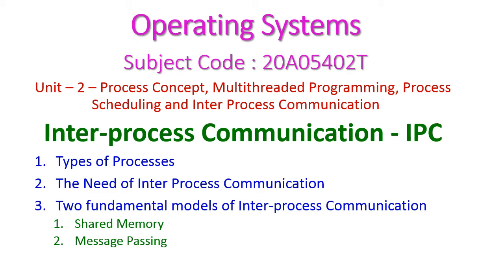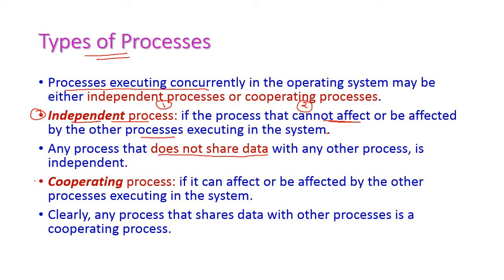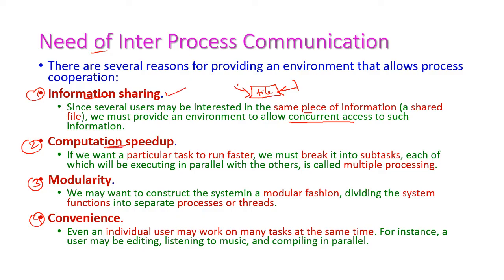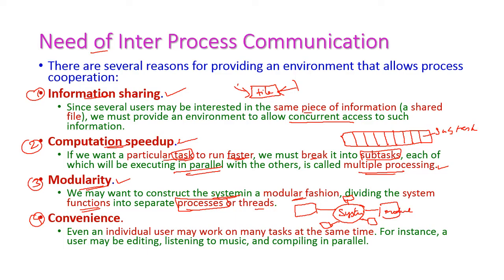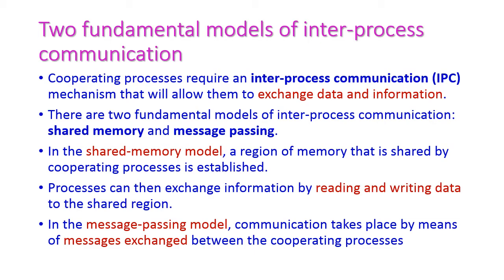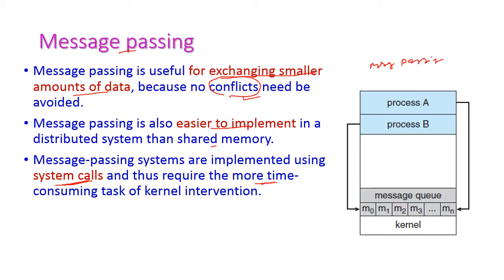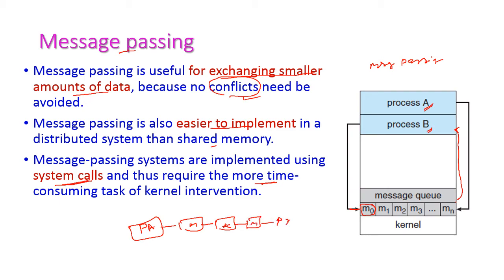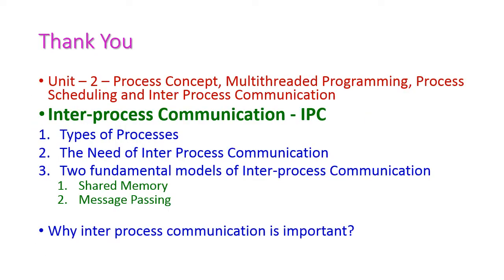Inter process Communication-Operating Systems-Unit-2-20A05402T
Inter-process Communication - IPC
Types of Processes
The Need of Inter Process Communication
Two fundamental models of Inter-process Communication
Shared Memory
Message Passing